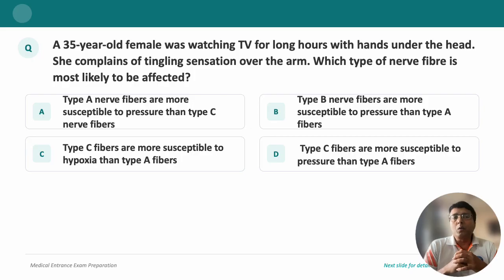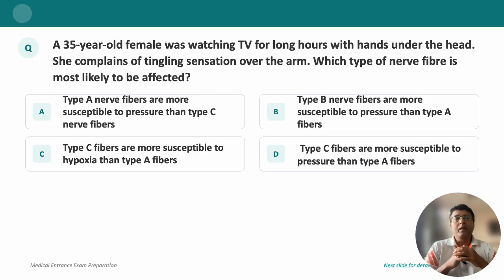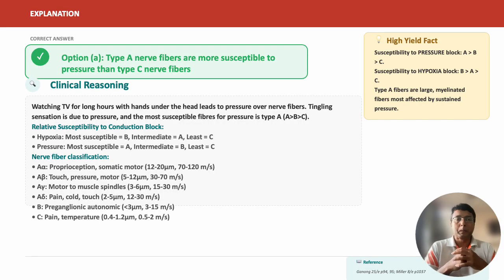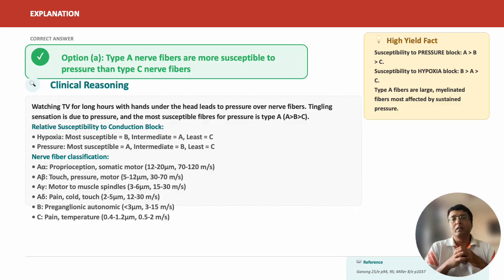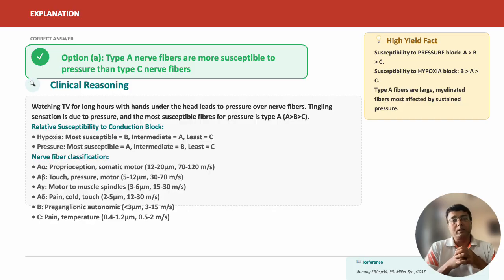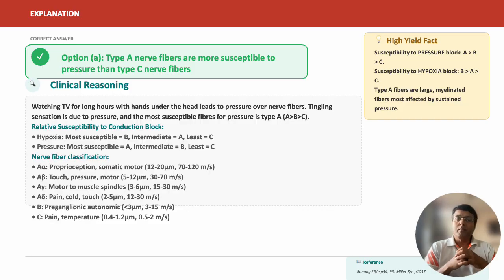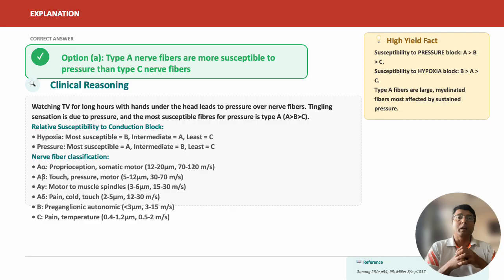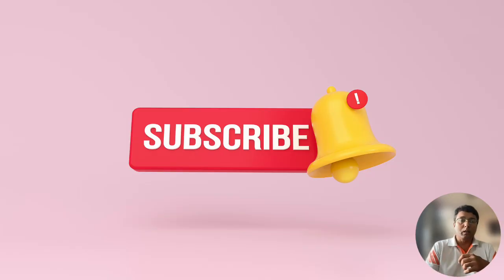NEET PG 2026 | Physiology PYQs — Rapid Revision Session | High-Yield PYQ Discussion | Dr Ratul Basu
Are you preparing for NEET PG 2026 and want to dominate Physiology in the exam? This rapid revision session is your one-stop solution for mastering the most frequently asked NEET PG Previous Year Questions (PYQs) in Physiology — explained with sharp conceptual clarity, clinical correlation, and exam-focused strategies.

Physiology is the backbone of clinical medicine and one of the highest-scoring subjects in NEET PG — if revised the right way. This session is designed to help you revisit, recall, and reinforce every important concept through actual PYQs so you walk into the exam hall fully prepared.

🔍 WHAT YOU'LL LEARN IN THIS SESSION
✅ NEET PG Physiology PYQs — Topic-wise Discussion
✅ Rapid Revision of High-Yield Physiology Concepts
✅ Conceptual explanations with clinical relevance
✅ How to decode and eliminate tricky MCQ options
✅ Common exam traps in Physiology and how to avoid them
✅ Mnemonics, memory tricks & last-minute revision tips
✅ Must-know topics for NEET PG 2026 Physiology

📌 HIGH-YIELD TOPICS COVERED
🔹 General Physiology — Cell Membrane, Ion Channels & Potentials
🔹 Nerve & Muscle Physiology
🔹 Cardiovascular Physiology — Cardiac Cycle, ECG, Pressure-Volume Loop
🔹 Respiratory Physiology — Lung Volumes, V/Q Ratio, Oxygen Dissociation Curve
🔹 Renal Physiology — GFR, Tubular Functions, Concentration & Dilution
🔹 Endocrine Physiology — Hormones, Feedback Mechanisms
🔹 GIT Physiology — Secretions, Motility & Absorption
🔹 Neurophysiology — Reflexes, Sleep, Sensory & Motor Systems
🔹 Reproductive Physiology — Menstrual Cycle, Spermatogenesis
🔹 PYQ MCQs — Answer Discussion & Detailed Explanation

🎯 WHO SHOULD WATCH THIS?
- NEET PG 2026 Aspirants
- INI-CET & FMGE Candidates
- Medical students in rapid revision phase
- Anyone targeting a high Physiology score in medical PG entrance exams

📚 ABOUT AIMEDTECH
AIMEDTECH is India's leading Medical PG Entrance Coaching platform, trusted by thousands of NEET PG, INI-CET, and FMGE aspirants every year. Our expert faculty, structured PYQ sessions, and high-yield study material are designed to maximize your score and minimize your effort.

📝 Don't just study harder — study smarter with AIMEDTECH's expert guidance.